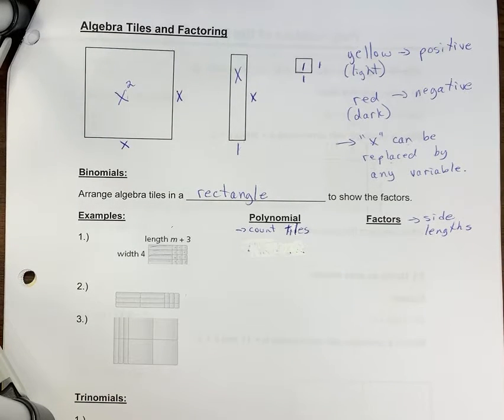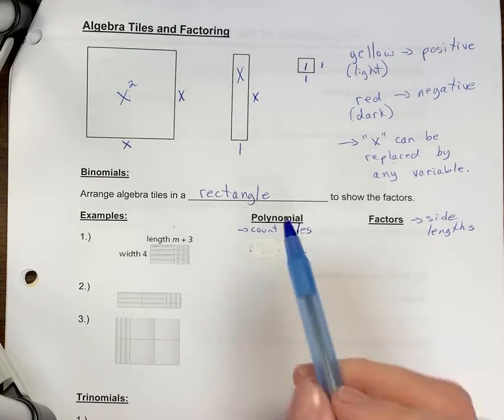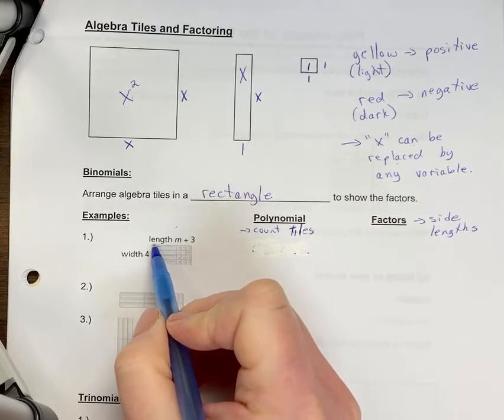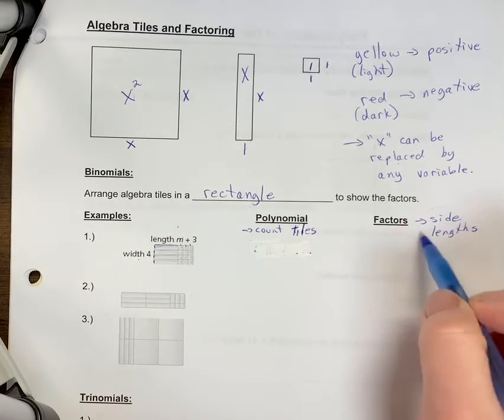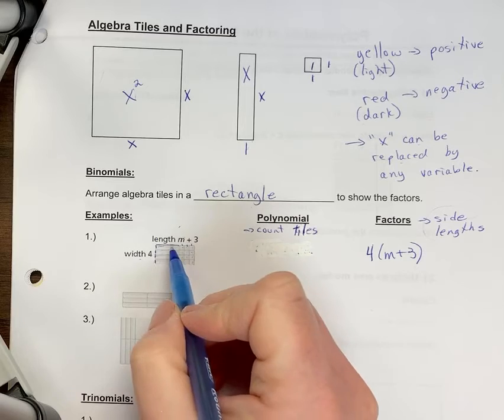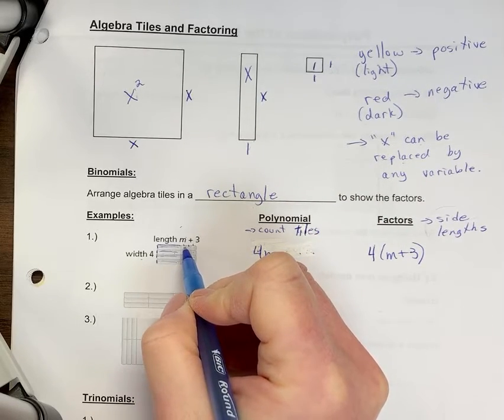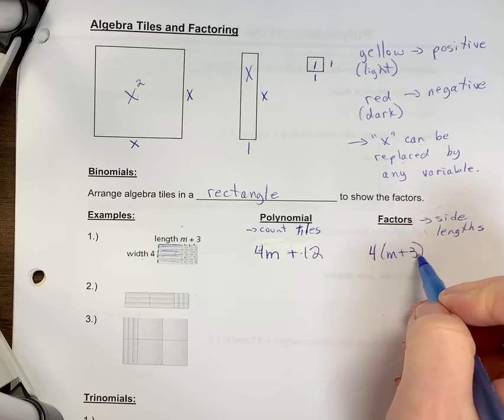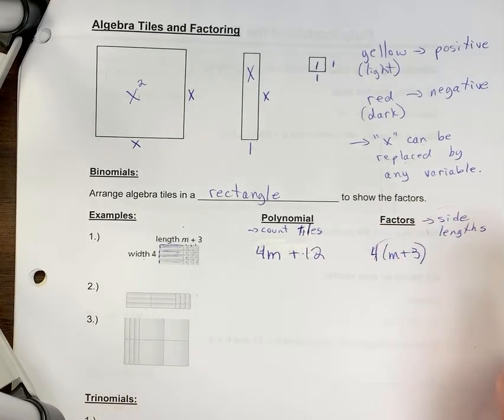Ex 1 algebra tiles